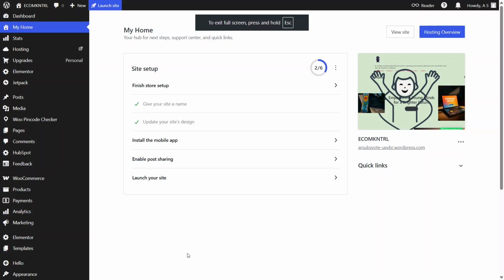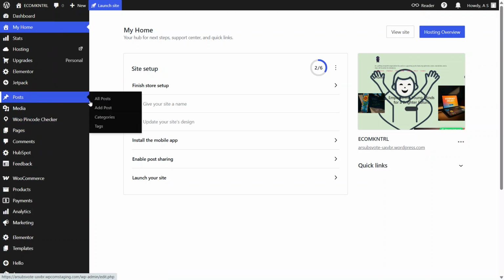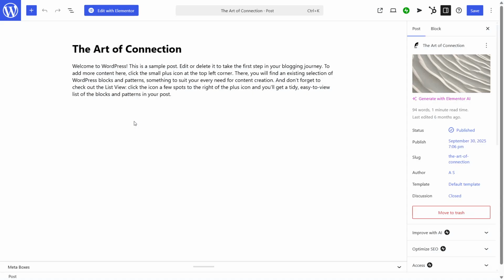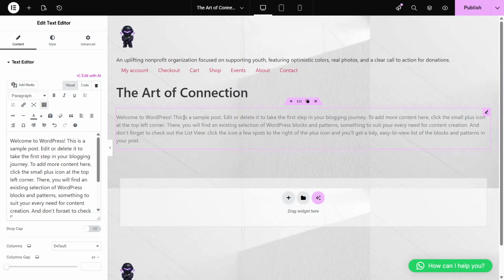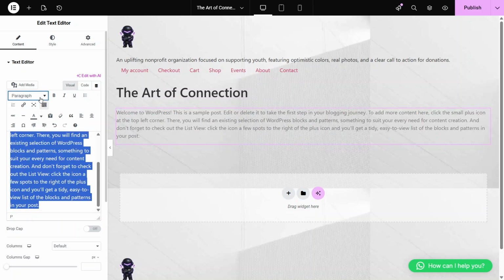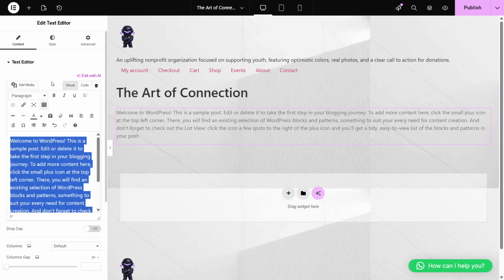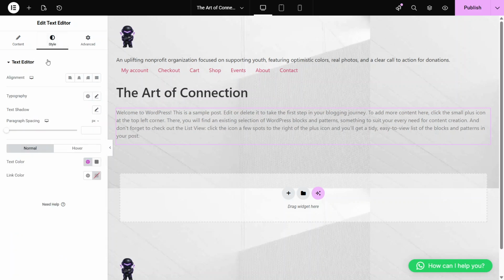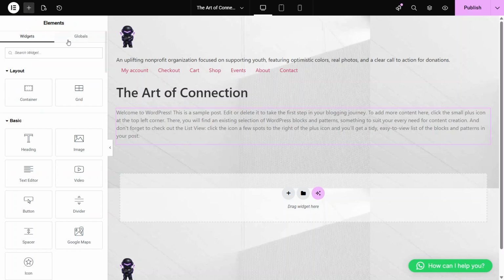How to Edit Post Content on Elementor (2026) | Step-by-Step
In this video, you'll learn exactly how to edit post content on Elementor using the most current method available. Whether you're updating a blog post, custom post type, or dynamic content, this tutorial walks you through every step inside the Elementor editor. You'll see how to access your posts, make edits directly on the canvas, and save changes without breaking your layout. This method works with the latest version of Elementor, so you won't run into outdated steps or missing settings. No guesswork, no confusing workarounds — just a clean, reliable process that gets your content updated fast.